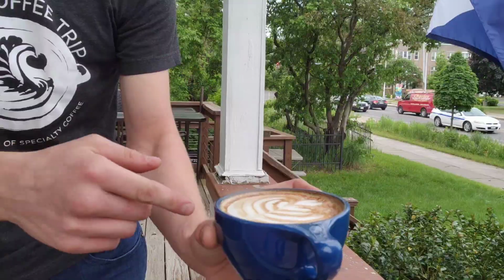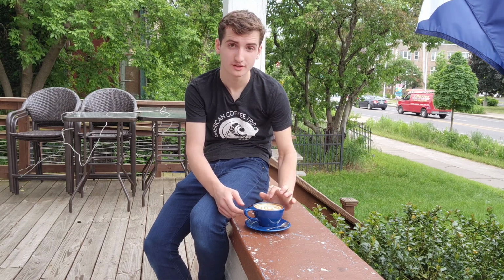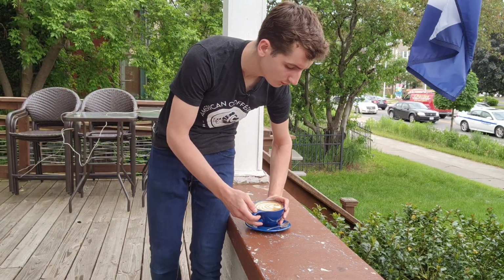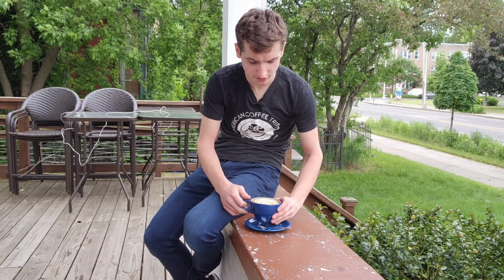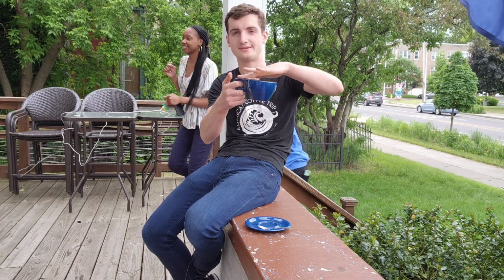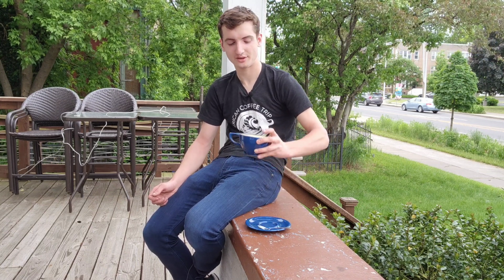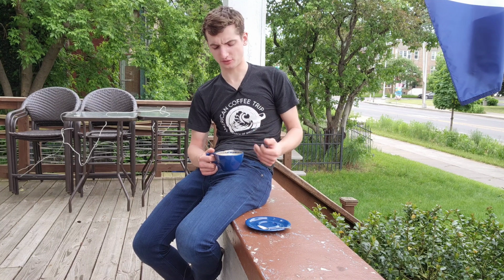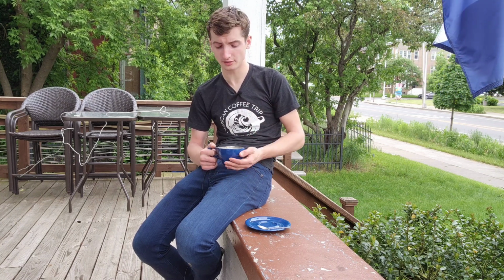Single Sip, Empire, Salt City Coffee (W Onandaga St, Syracuse, NY)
Welcome to Single Sip on American Coffee Trip! This is a series on YouTube you can follow in the link below focused on finding the best coffee everywhere.

The drink reviewed in every video is a 12oz latte. I'm measuring based on three categories; milk, espresso, and integration.

Milk Espresso Integration
Texture Acidity Density Taste Complexity Cleanliness
Resilience Body Feel
Temperature Aroma Presentation

Salt City Coffee roasts their own beans and runs a small chain of their own. This little house on the west side of town may even be the standard for good coffee in Syracuse, New York.

Other Creators you should check out!